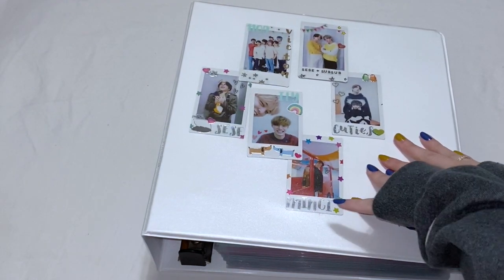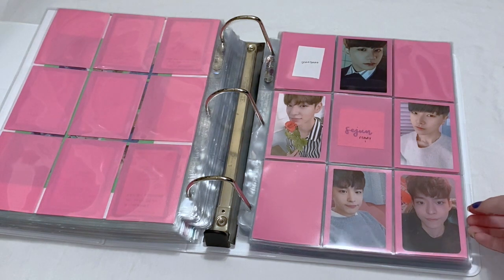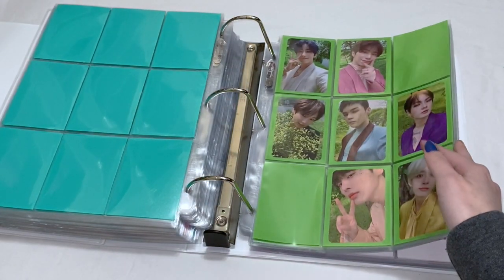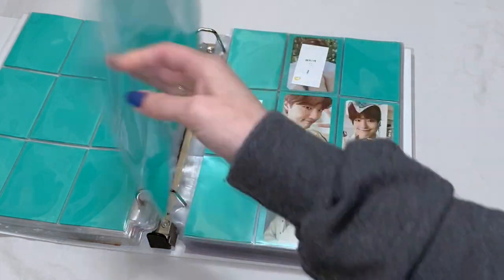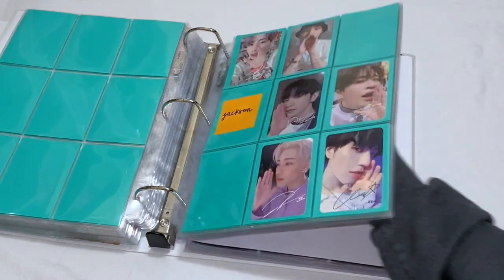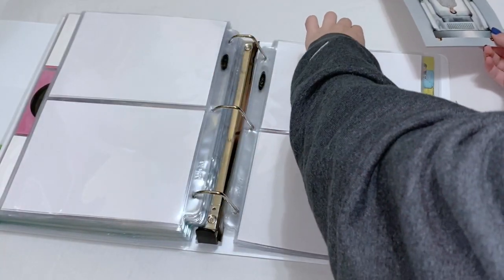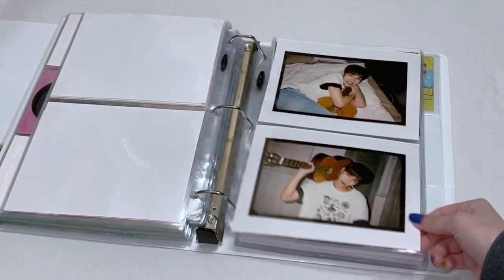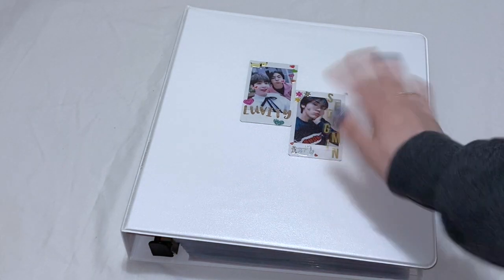Storing New Photocards In My Photocard Binders #17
hey! i finished so many victon sets i am SO happy omgggg 🥺

-kcollect: @fromhanse